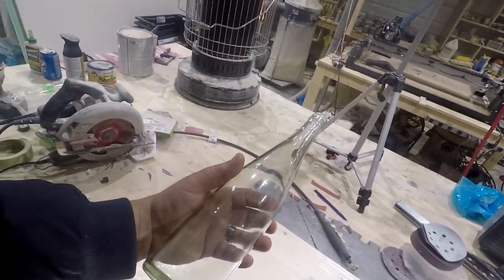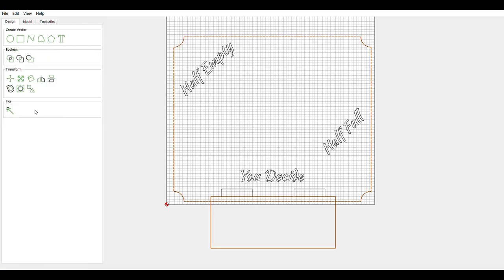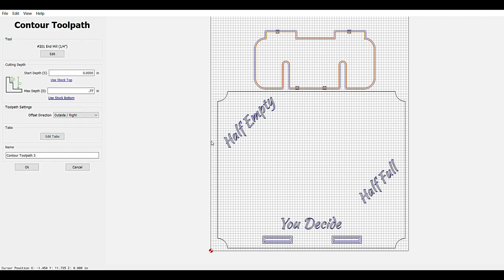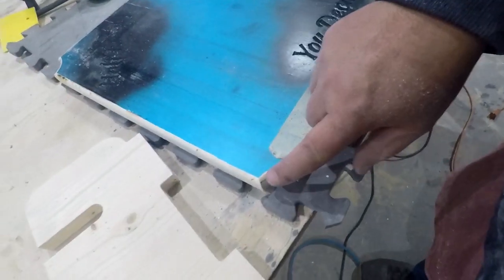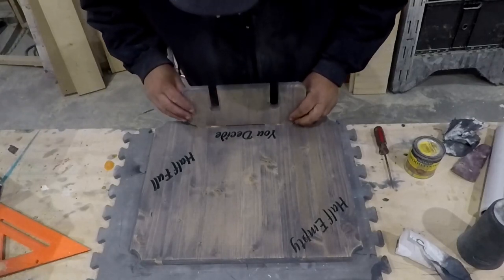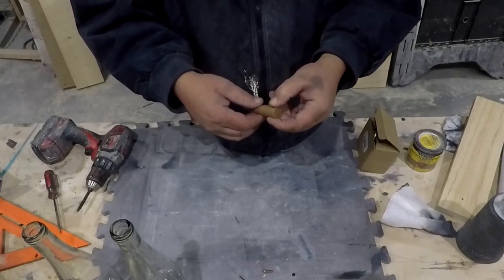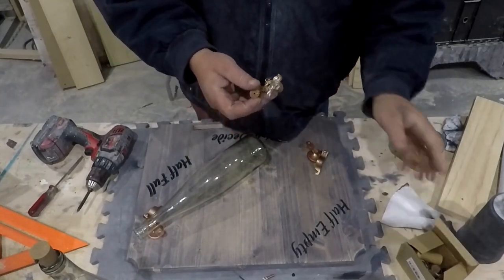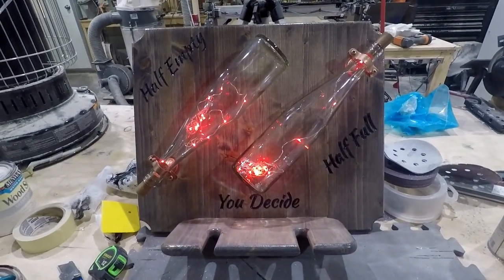DIY Wine Bottle Wall Art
decided to take a break from flags and do something different. Made on my shapeoko xxl its an easy one day build